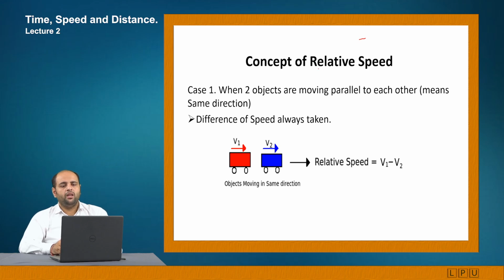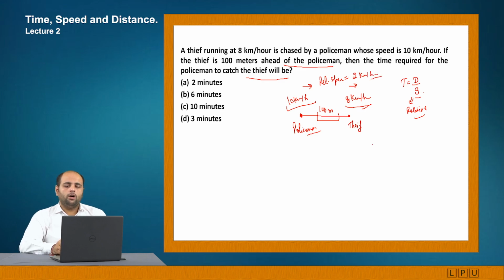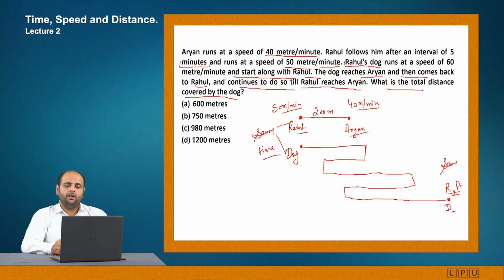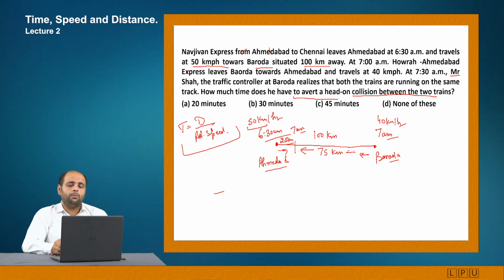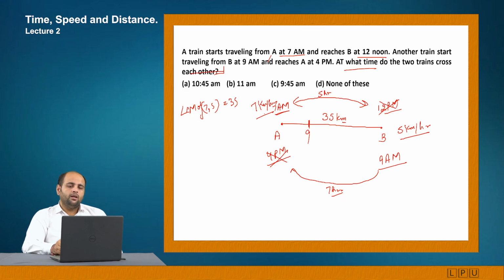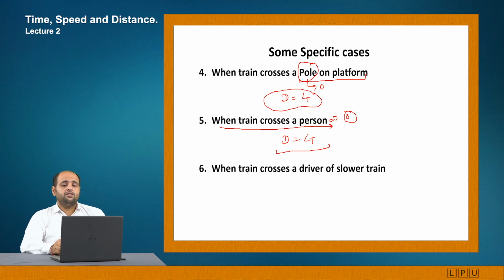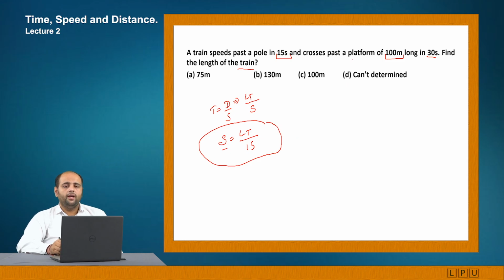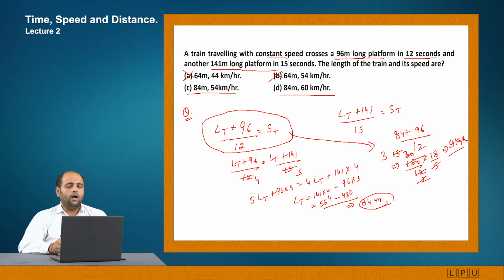Problem on Trains L01